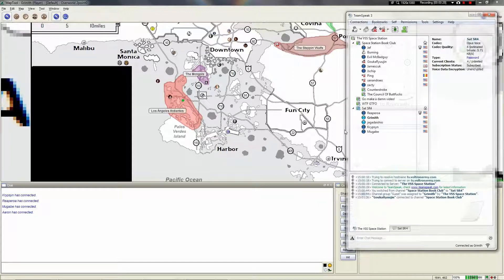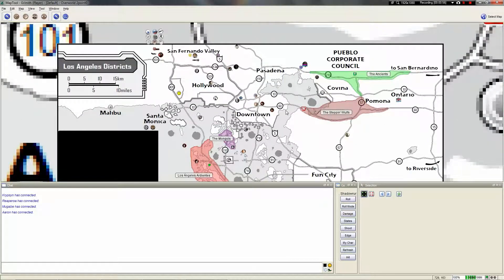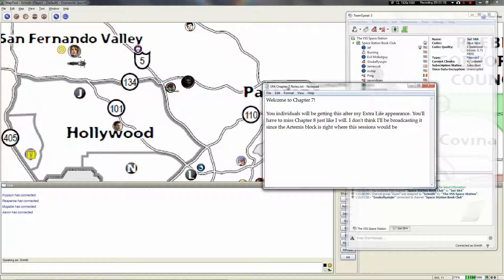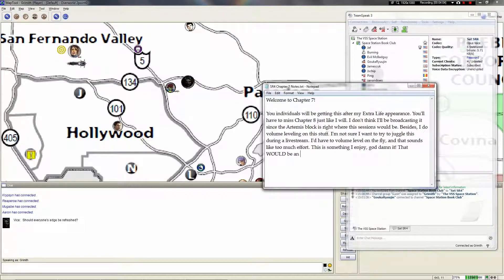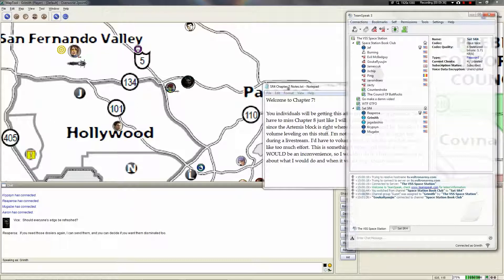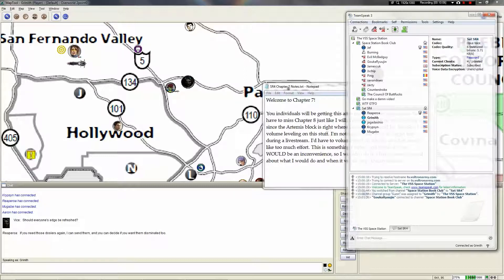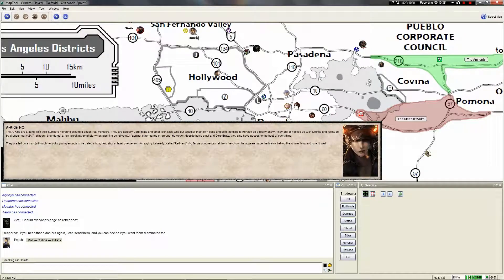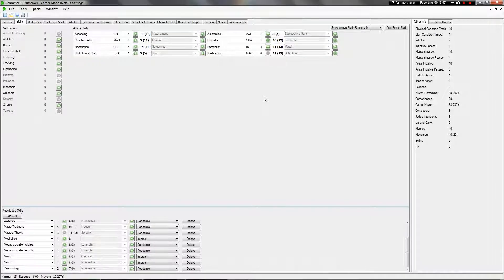LGWI - SR4 "City of Angels" Chapter Seven, Part One (10/26/2013)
A Twitch-important run comes onto our plate. This definitely ain't one of those "hey, this'll be a milk run" things either. Serious Fucking Business.

Welcome to a tabletop game of Shadowrun 4th Edition, released in 2005 by Catalyst Game Labs, although we are playing the errated 20th Anniversary version released in 2009. I've never played this edition before, but I have some familiarity with the system and its lore. I also have some familiarity with the gaming group; it's the same group who played "Vampire: The Masquerade - 20th Anniversary Edition." Reaperoa/Sean, who was Joseph Cheung in that series, is now the Game Master. Viewers beware.

This game takes place in 2072 Los Angeles, a corporate enclave, different from the standard setting of Seattle. Your mileage may vary.

We're using a free Java-based program known as MapTool to simulate our virtual tabletop.
We're also using a SR4 framework. I don't know which one. Use a search engine.

The Participants
Sean - The Game Master
Aaron - "Twitch," Elf Assassin
Grimith - "Truthsayer," Human Magician
Jordan - "Vice," Ork Adept
Krypsyn - "Coyote," Dwarf Rigger